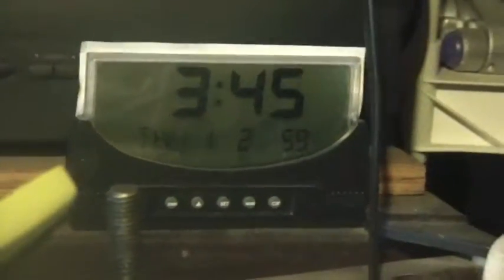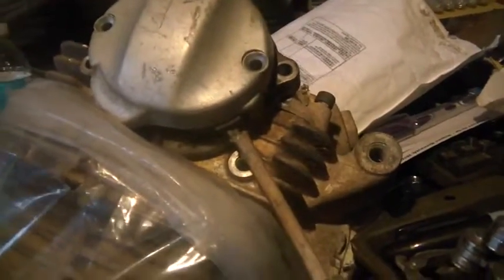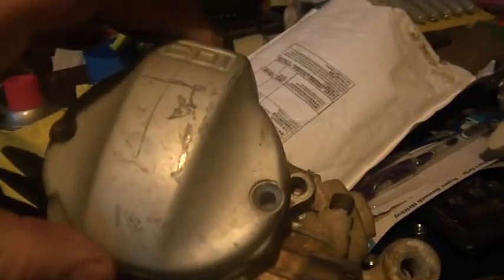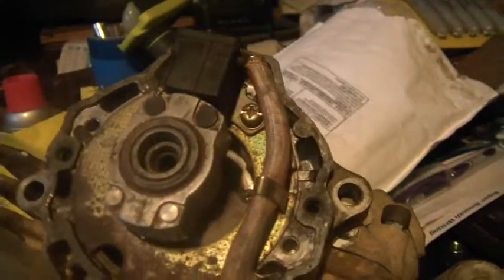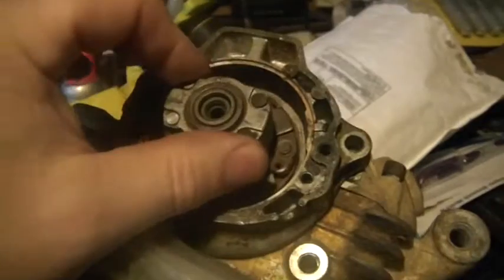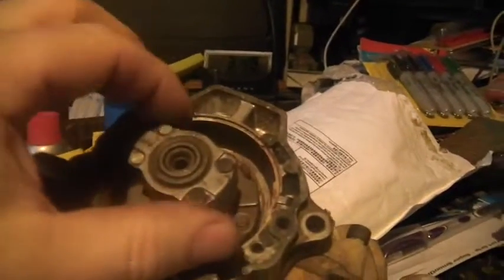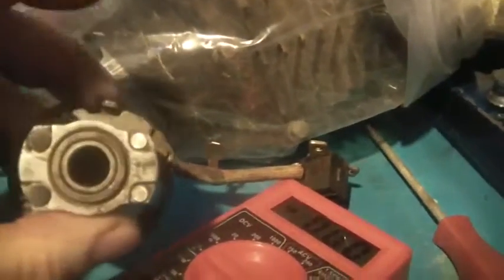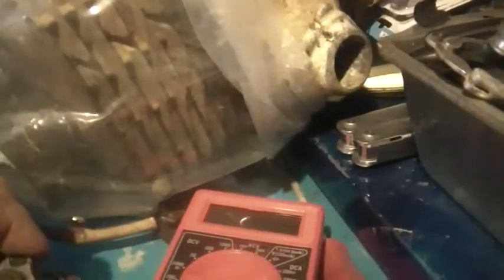1_2_2014, Honda ATC 185/200, Mechanical Ignition/CDI, timing advance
1_2_2014, Honda ATC 185/200, Mechanical Ignition/CDI, timing advance, Looking at a, Honda ATC 200S, mechanical ignition time advance,.